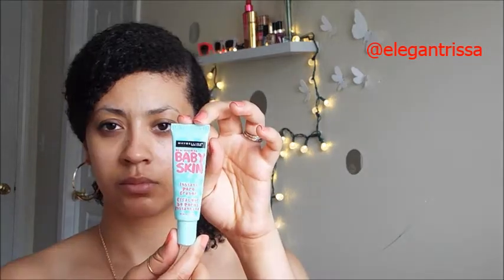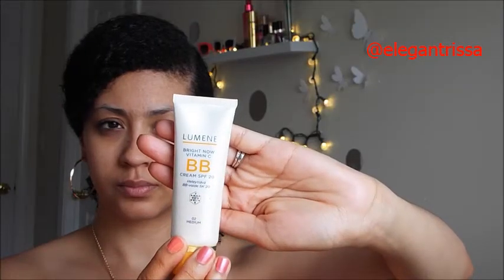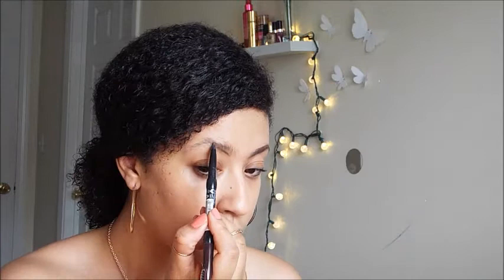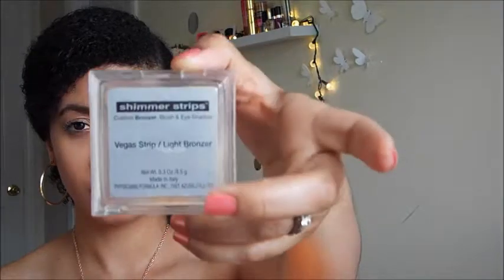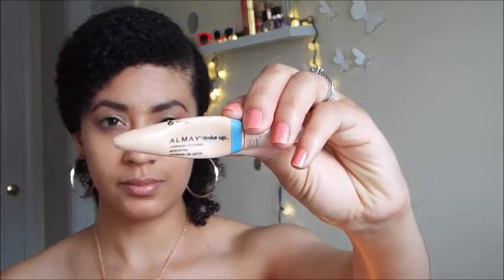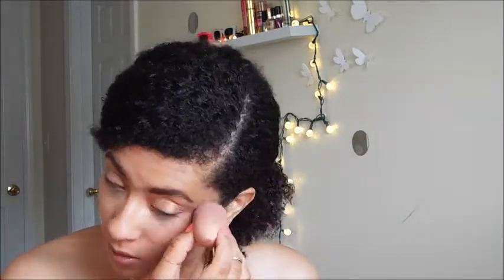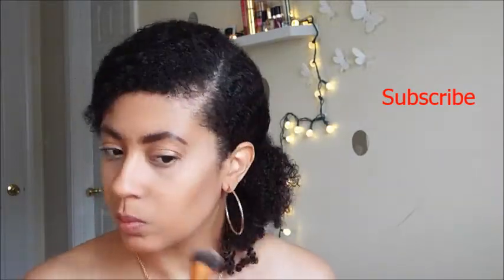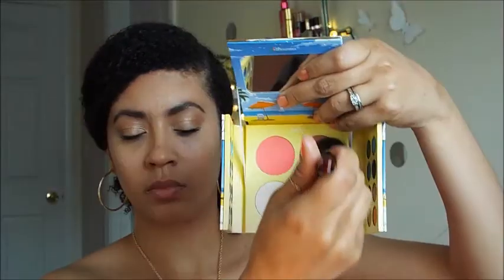Heatproof/Sweatproof Summer Makeup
Hey my beauties:) It has been EXTREMELY hot lately. I dont know about you guys but I am heading outside for some summer fun in the sun. I want to look put together but not with makeup melting down my face! So I have swapped out my routine for a more heat friendly one. I used this routine 100 times already and I love my results. I hope you enjoy xo Rissa

Come say hi!!! I love tweeting.